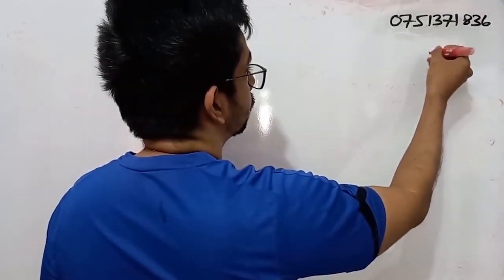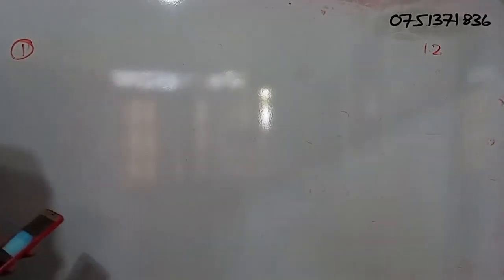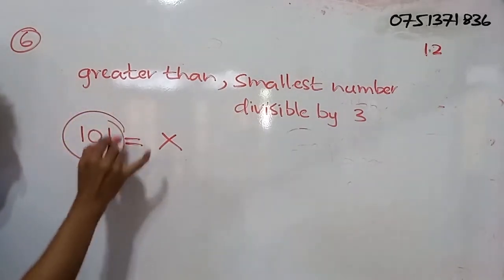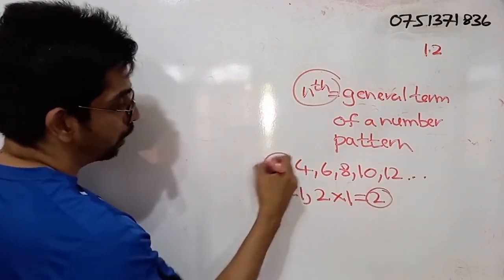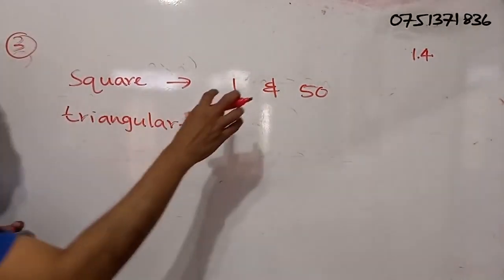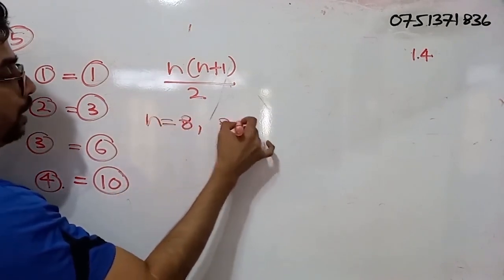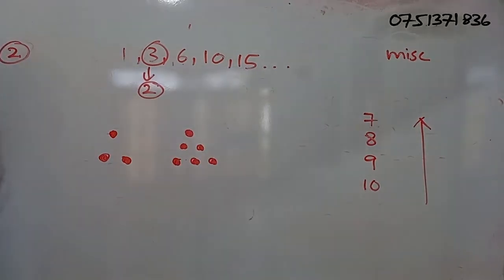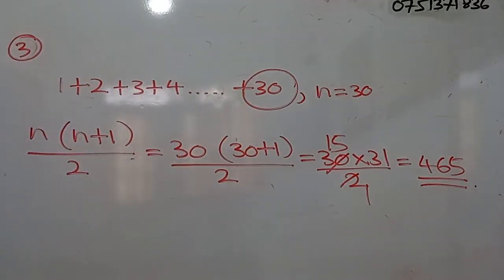grade 8 | lesson 1 | number patterns | exercises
📚 Grade 8 Number Patterns | School Book Exercises

Welcome to this Grade 8 maths lesson where we dive into Number Patterns using school book exercises! In this video, we’ll work through various examples from your textbook, focusing on arithmetic sequences, and how to recognize, extend, and analyze these patterns.

We’ll be going through specific exercises directly from your school book to ensure you fully grasp the material. Grab your book and follow along as we solve each problem together!

🔍 What you’ll learn:

    ✅ How to identify arithmetic number patterns

    ✅ Solving problems from your school book with step-by-step explanations

    ✅ Tips and tricks for understanding common differences